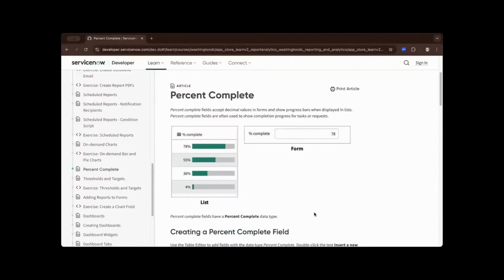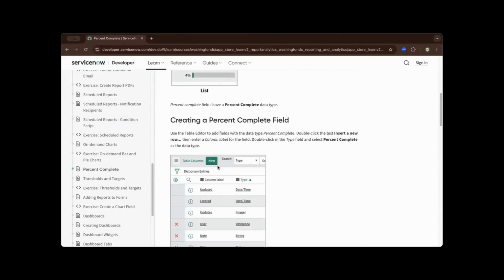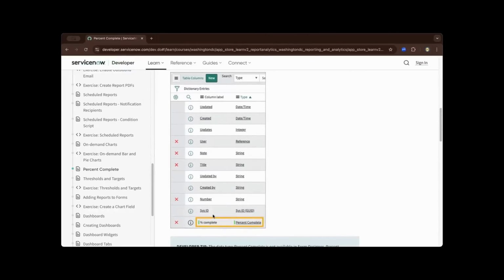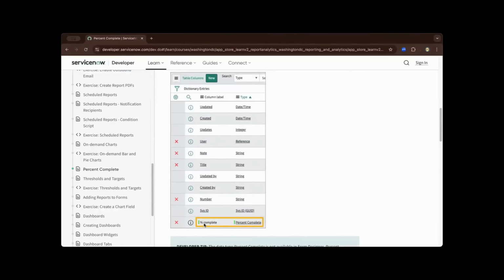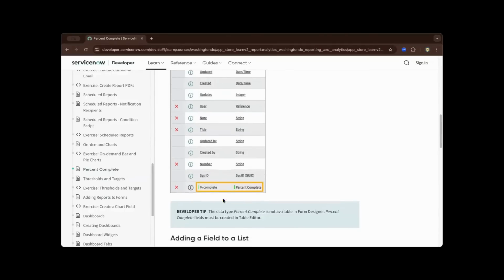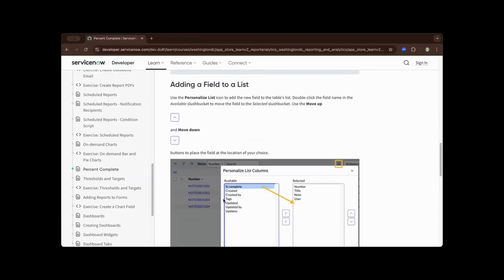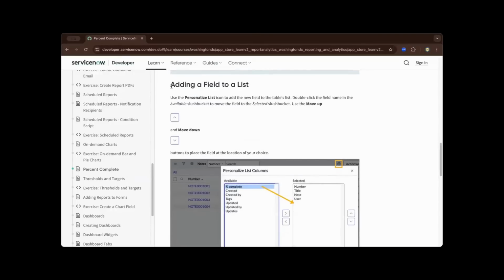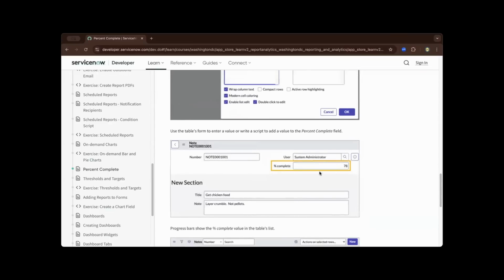ServiceNow Dashboards and Reports: Percent Complete (Legacy)